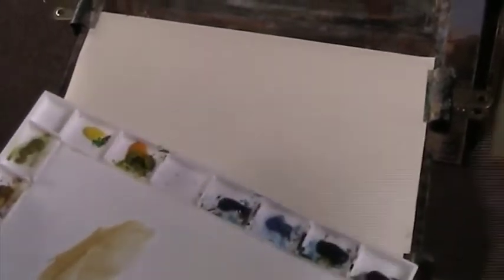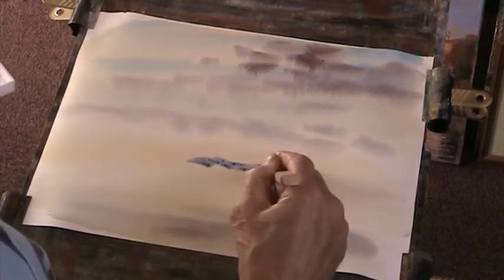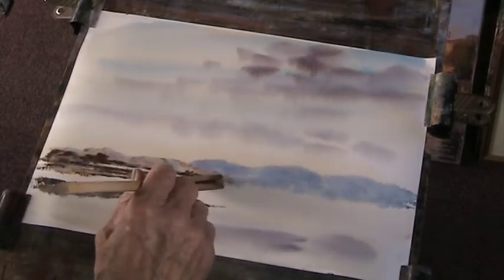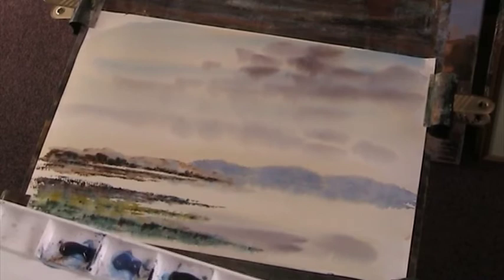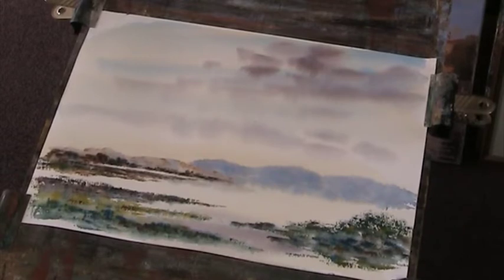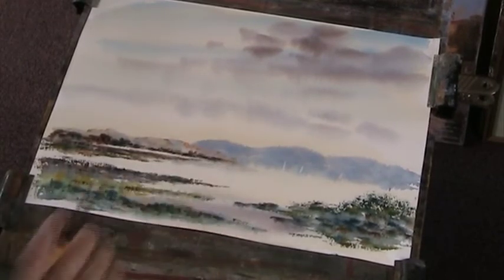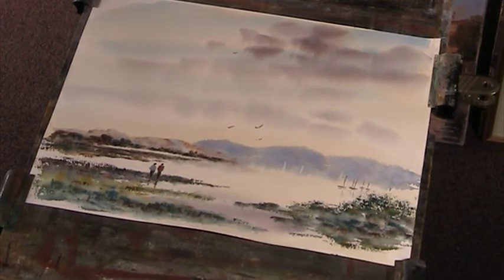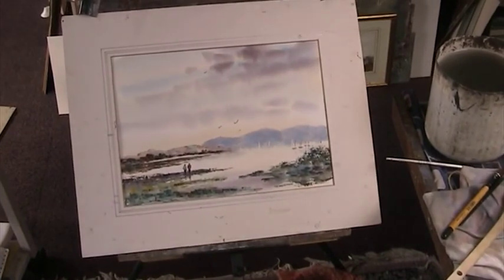Enjoying a quiet moment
Keep it simple, less can be more.
Wet in wet, watercolour impression.